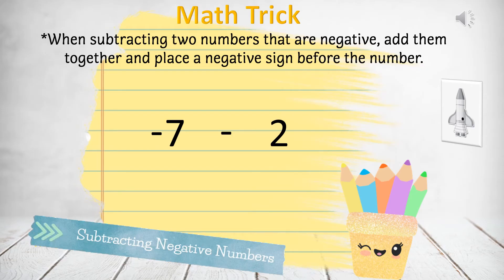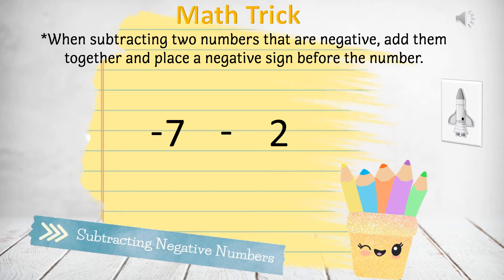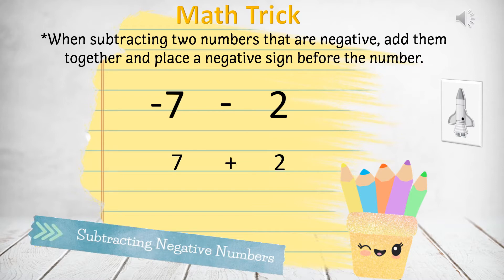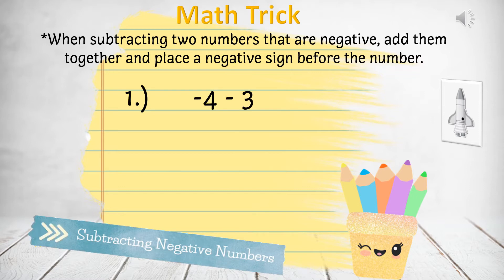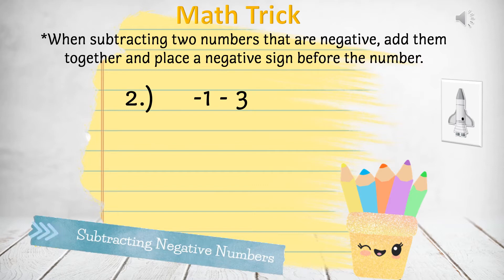Subtracting Negative Numbers Trick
Easy Math Trick